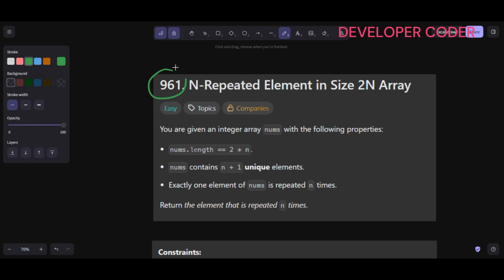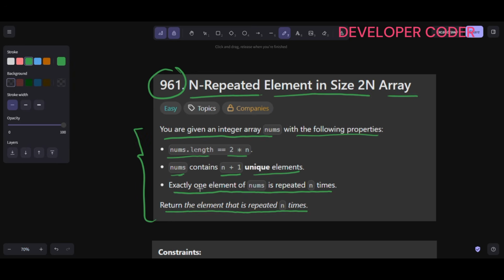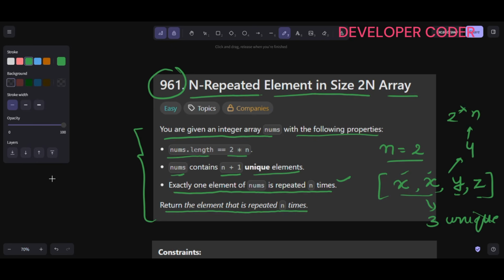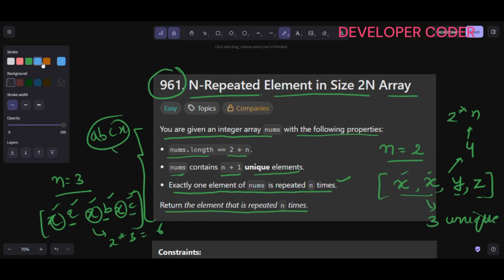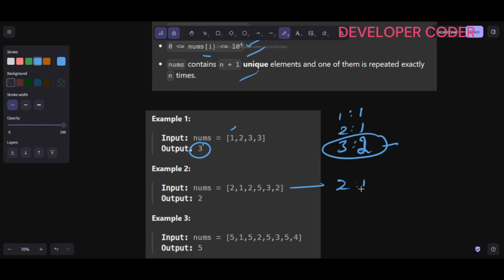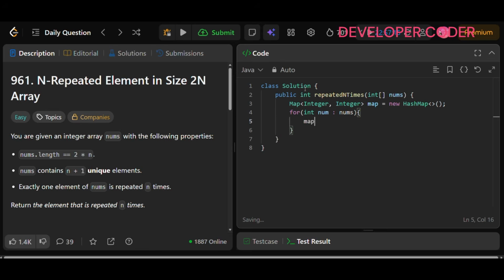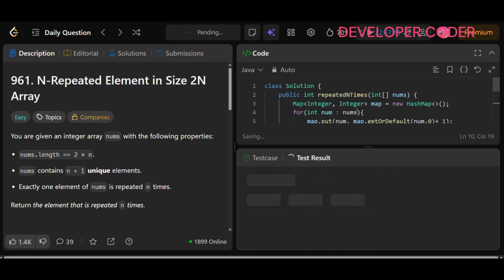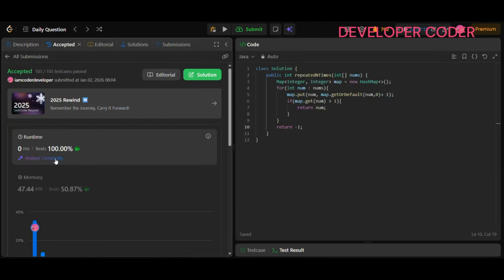N-Repeated Element in Size 2N Array | LeetCode 961 | Java Code | Developer Coder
In this video, we explore LeetCode 961 – N-Repeated Element in Size 2N Array, a frequently asked array-based interview problem that appears in many technical interviews and online coding assessments.

This video is designed to help you build strong problem-solving intuition, understand interview patterns, and improve your Java coding practice for competitive programming and placements.

Perfect for:
• Data Structures & Algorithms learners
• Java developers
• Coding interview preparation
• LeetCode practice
• MAANG and product-based company aspirants

N Repeated Element LeetCode
LeetCode 961 Java
LeetCode Easy Array Problem
Array Interview Question Java
DSA Array Problems
FAANG Array Question
LeetCode Java Easy Problem
Java Competitive Programming
Interview Array Questions
LeetCode Placement Preparation
Java Problem Solving Practice
LeetCode Interview Question
DSA Practice For Java
LeetCode Java Tutorial
Array Coding Question
LeetCode Easy Java
LeetCode Pattern Recognition
Java Coding Assessment
LeetCode Preparation Java
DSA Interview Practice
Java Algorithm Practice
LeetCode Beginner Friendly
Java Array Coding
Technical Interview Java
LeetCode Practice Session
Java Problem Practice
LeetCode Array Based Question
DSA Java Interview
LeetCode For Placements
Java Programming Interview
LeetCode Concept Practice
DSA Easy Problems
Java Interview Coding Round
LeetCode Skill Improvement
Java Coding Challenges
LeetCode Learning Path
Java Problem Explanation
DSA For Beginners Java
LeetCode Interview Series
Java Coding Round Questions
LeetCode Easy Interview Question
Array Problems Java
Java DSA Practice Questions
LeetCode Java Arrays
DSA Concepts Java
Java Coding Logic
LeetCode Simple Problems
Interview Coding Preparation
DSA Roadmap Java
Java Coding Tutorials
LeetCode Question Practice
Java Interview Preparation Guide
Array Based Coding Question
LeetCode Java Beginner
DSA Learning Java
Java Coding Problem Practice
LeetCode Practice Java
Java Interview Coding Test
DSA Coding Questions
LeetCode Array Practice
Java Interview Ready
DSA Easy Java Problems
LeetCode Coding Interview
Java Logical Thinking